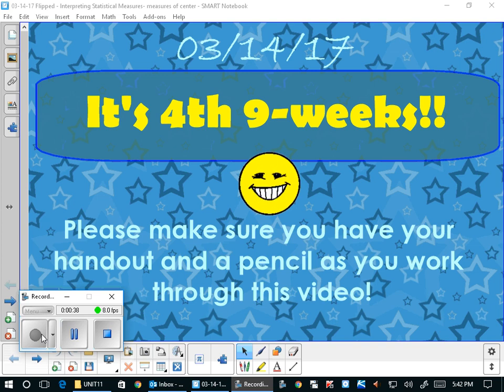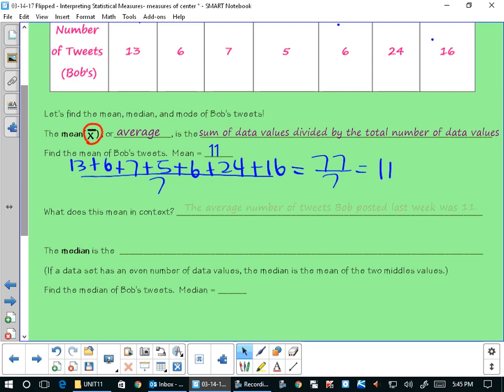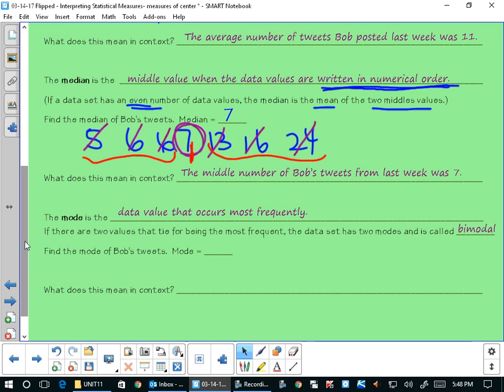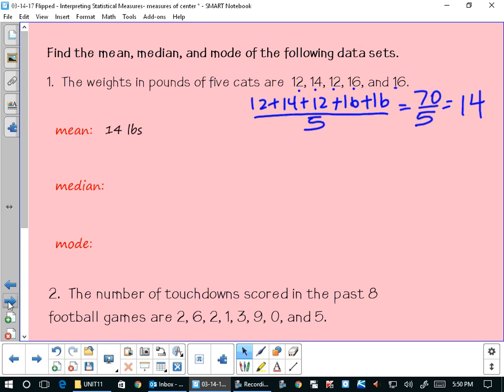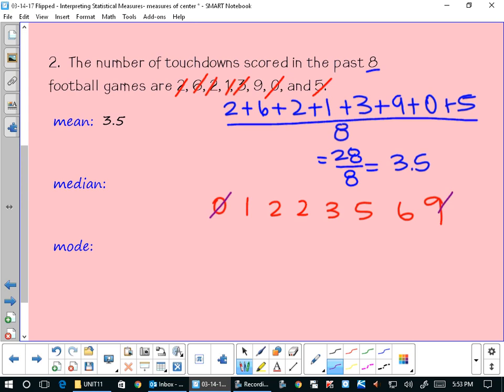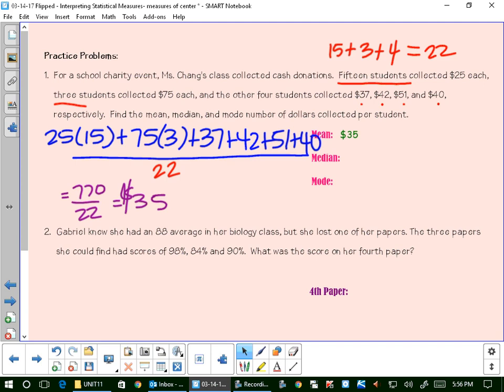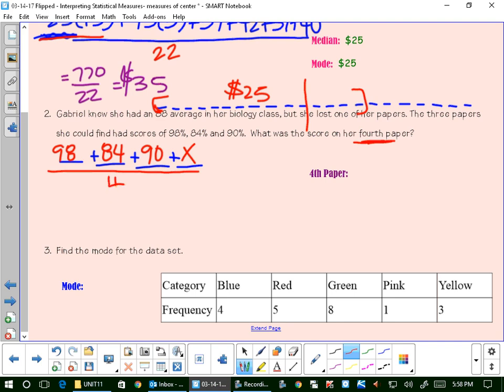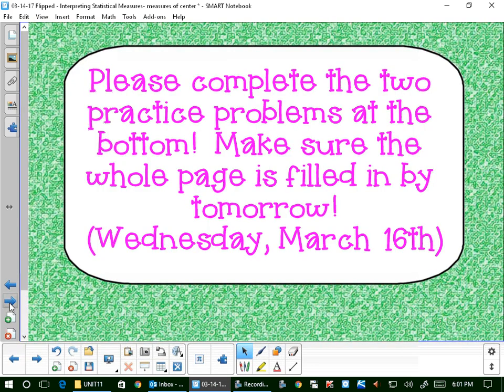03-14-17 Flipped Classroom - Measures of Center